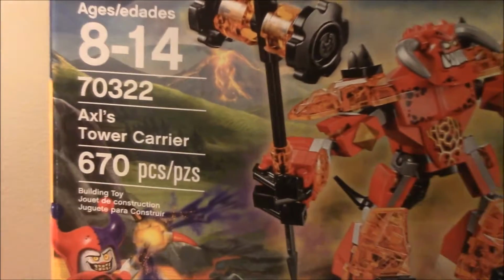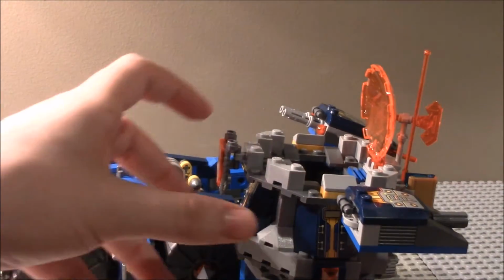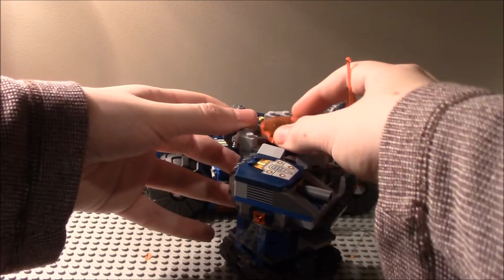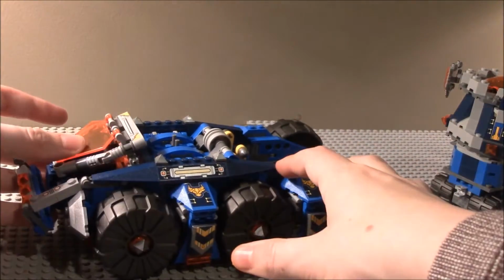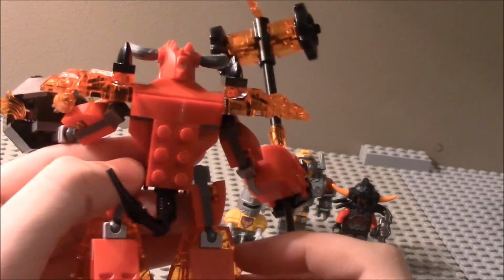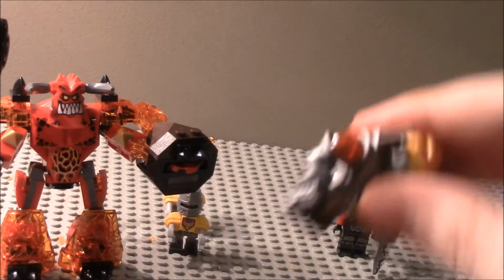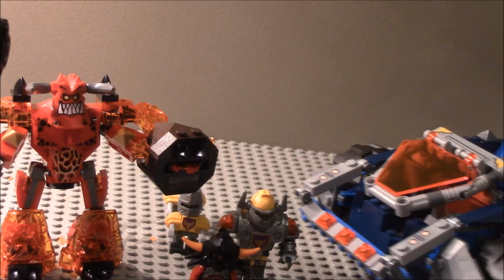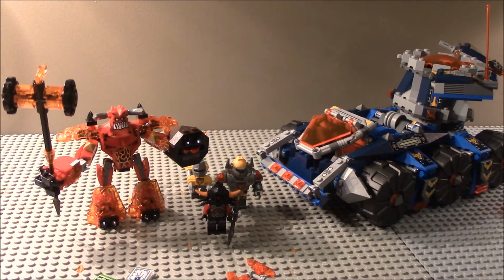Lego Nexo Knights Axl's Tower Carrier 70322 Review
Cost 70 dollars us